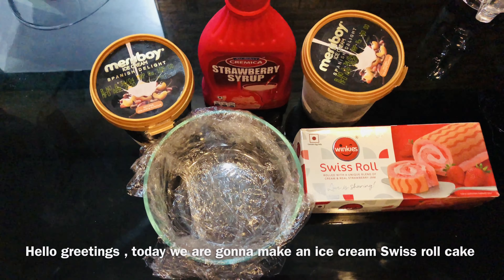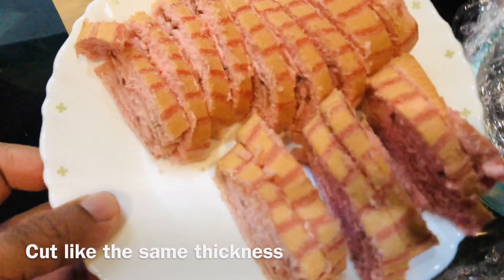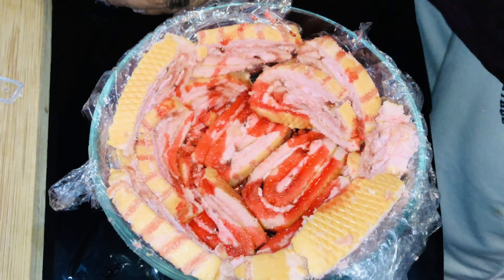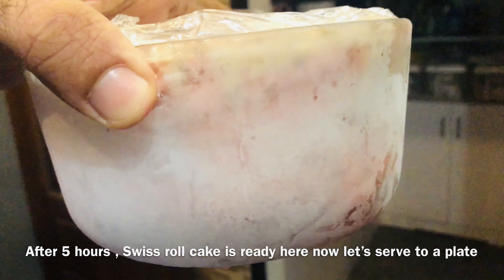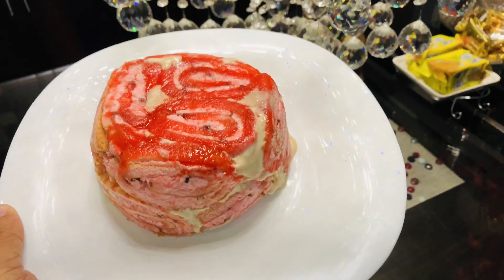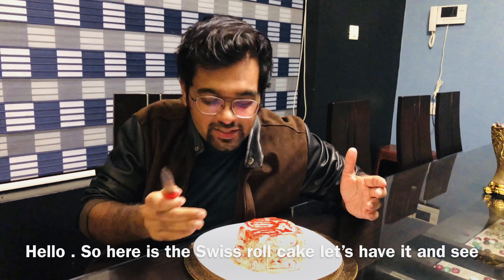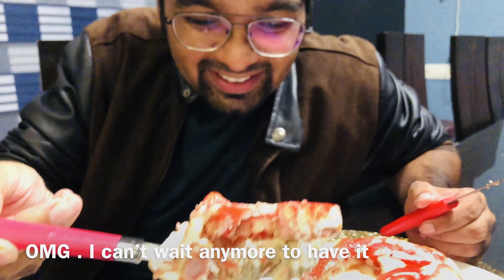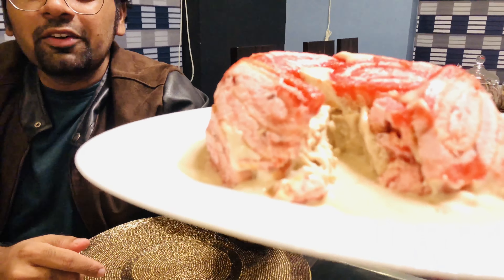വെറും മൂന്നു ചേരുവകൾ കൊണ്ട് ഒരു അടിപൊളി സ്വിസ് റോൾ കേക്ക്/icecream Swiss roll cake /summer special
Ice cream swiss roll cake:-

Ice cream
Swiss roll cake
Strawberry syrup